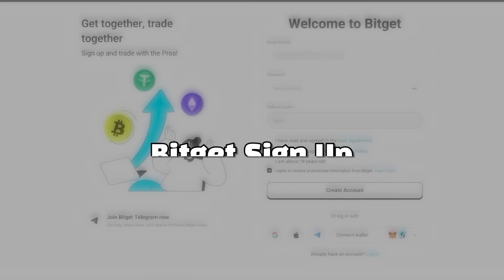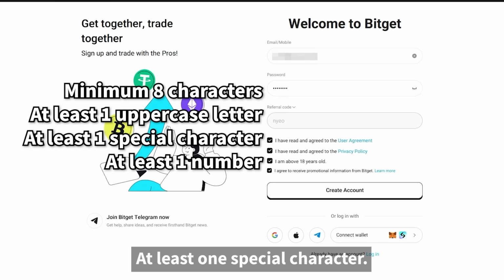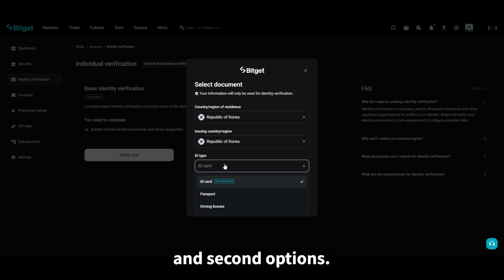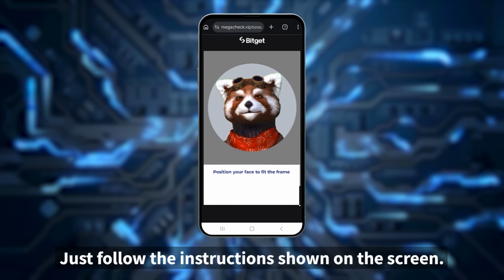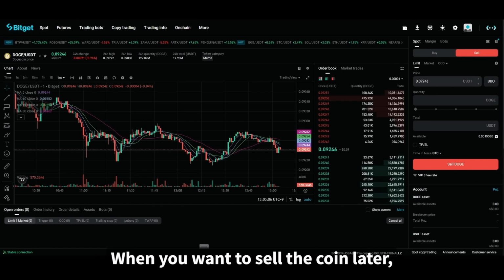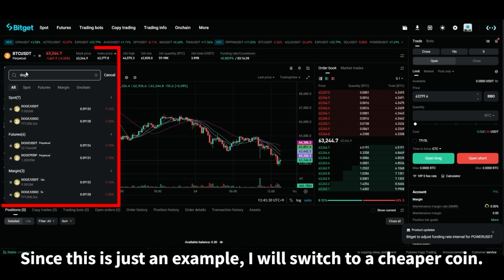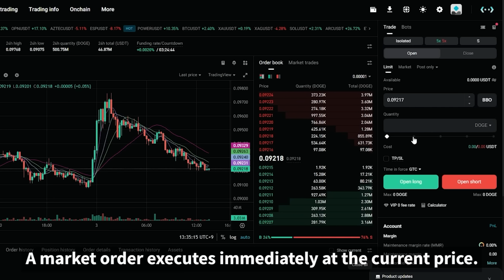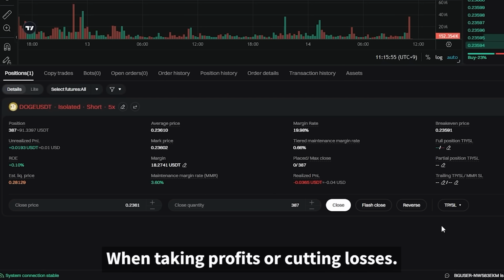Bitget Guide | 2026 Binance TutorialStep-by-Step Crypto Trading for Beginners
By registering through the discount link now, you can enjoy:
✅ Spot trading fee discounts
✅ Futures trading fee reductions
✅ Eligibility for new user promotional events

and many other exclusive benefits.